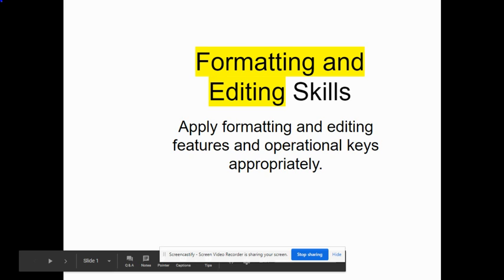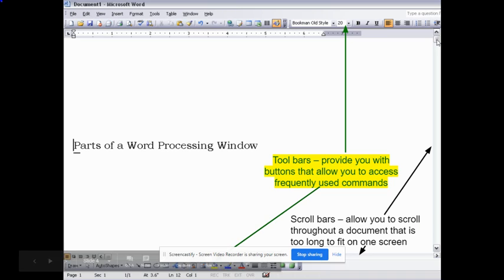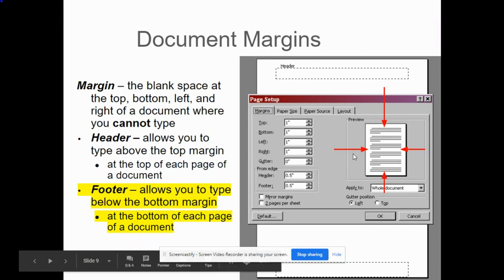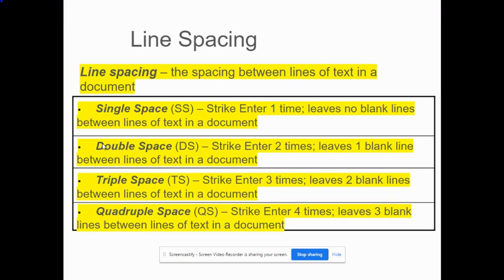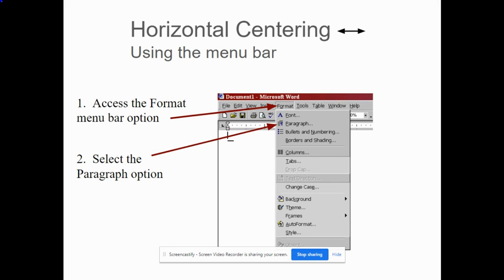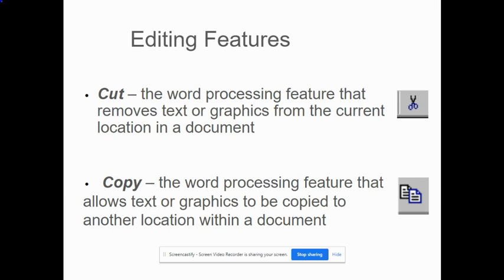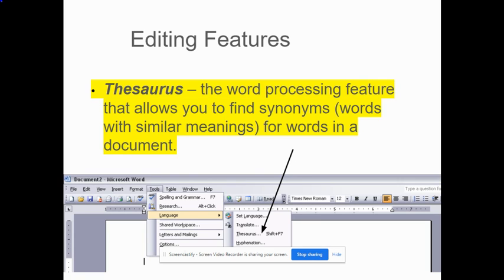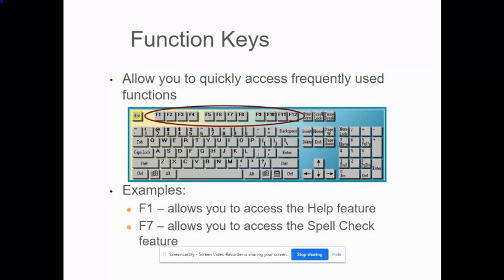Untitled: Apr 24, 2020 1:21 PM